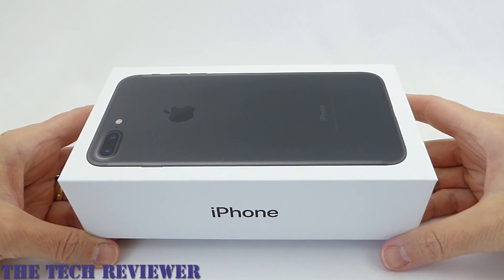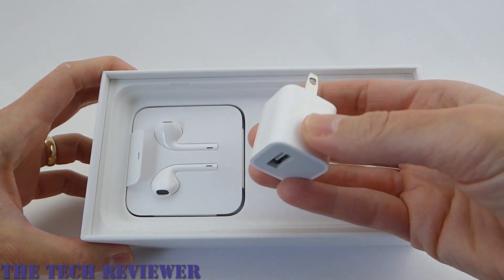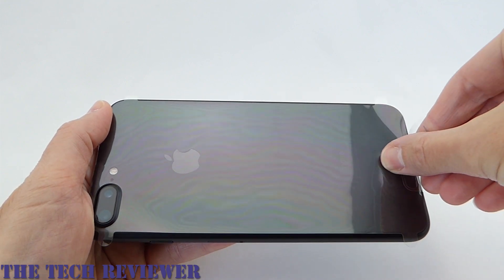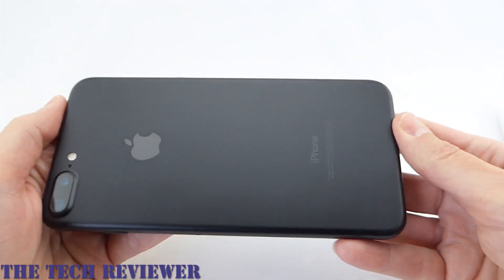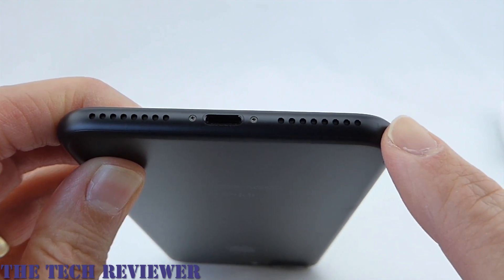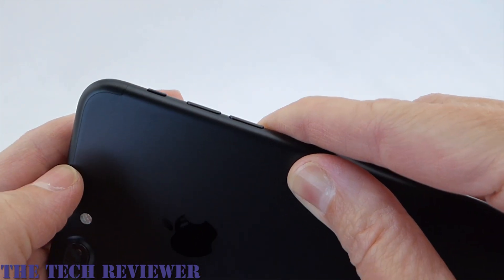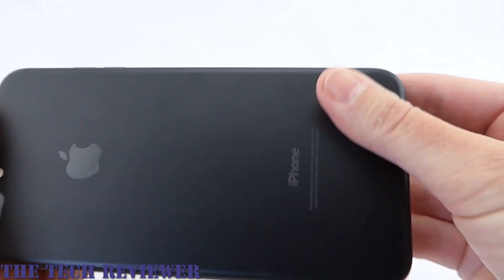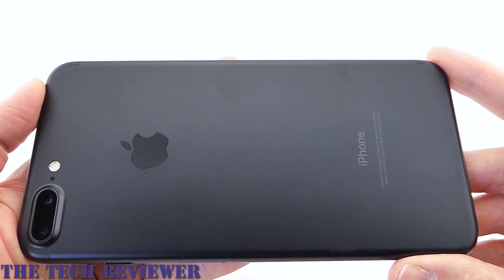Unboxing my iPhone 7 Plus: Black is Back!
I just got my black iPhone 7 Plus, and it is absolutely stunning!  I thought I'd love the Jet Black more, but this matte black is quite breathtaking.  Lots of case and screen protector reviews are soon to come!